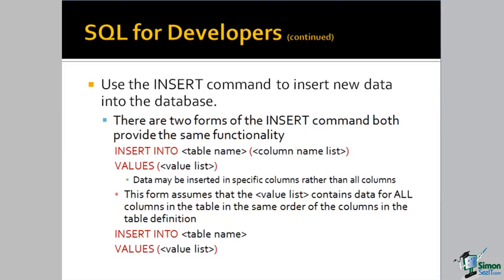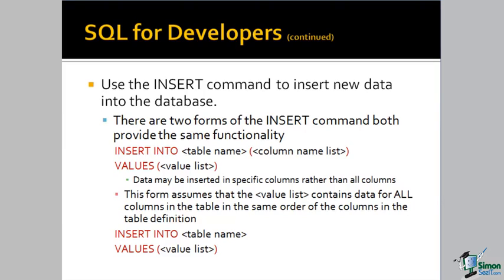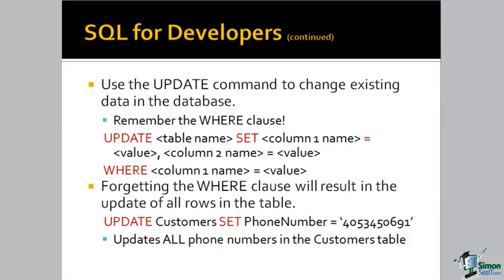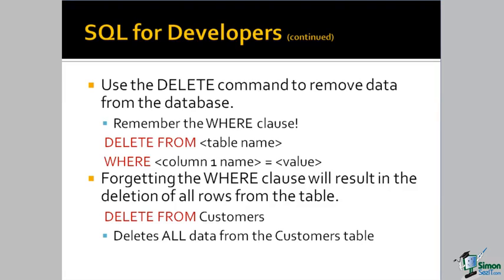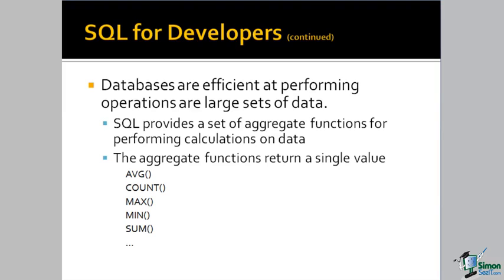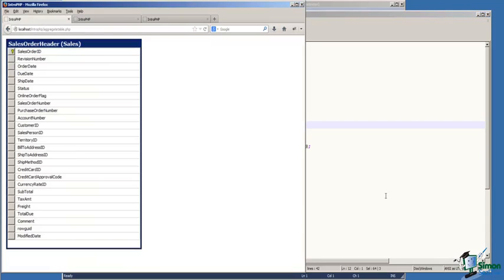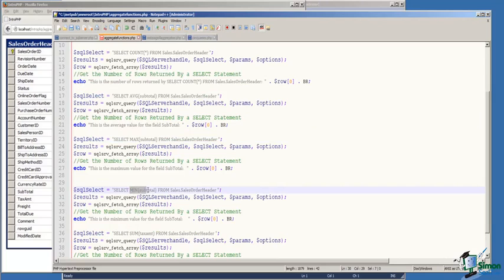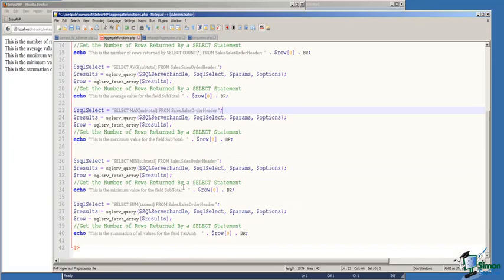Chapter 11 - Insert, Update and Delete Commands; Aggregate Functions